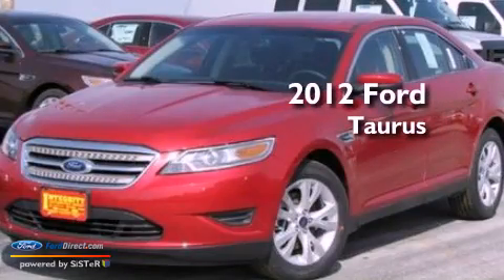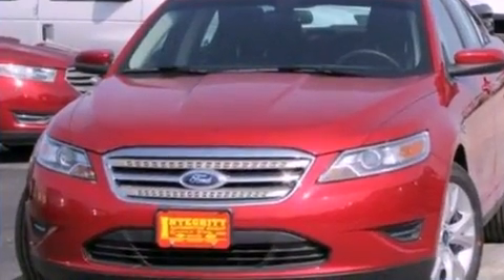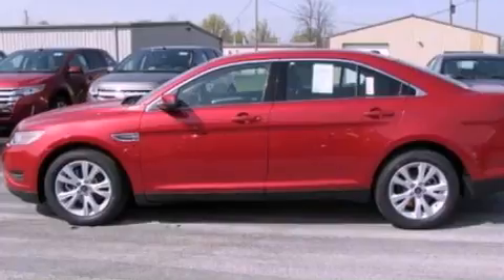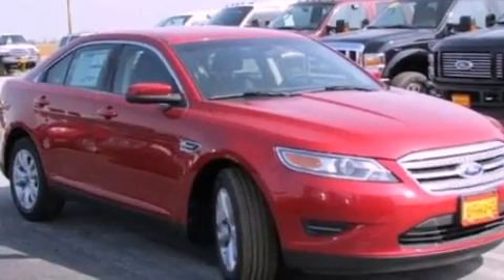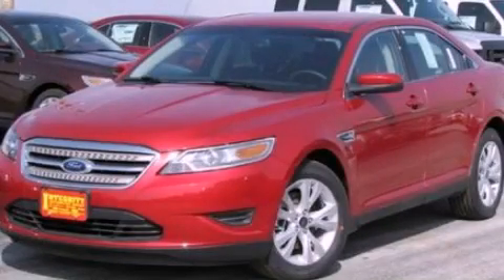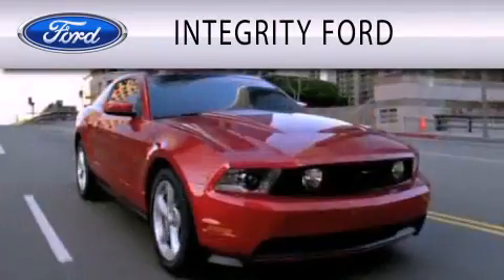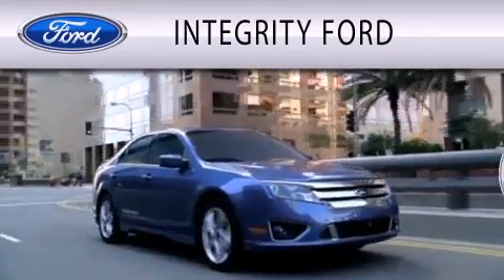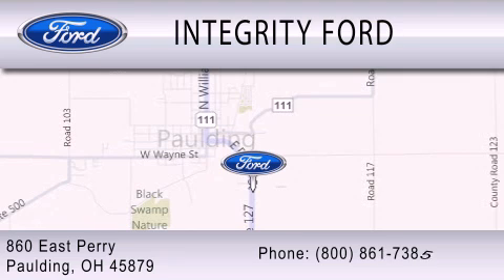2012 Ford Taurus Paulding OH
Year : 2012
 Make : Ford
 Model : Taurus
 Engine : 3.5L V6 24V MPFI DOHC
 Trans . : 6-SPEED AUTOMATIC
 Exterior : RED CANDY TINTED METALLIC
 Miles : 5
 Interior : LIGHT STONE
 Stock : N4580